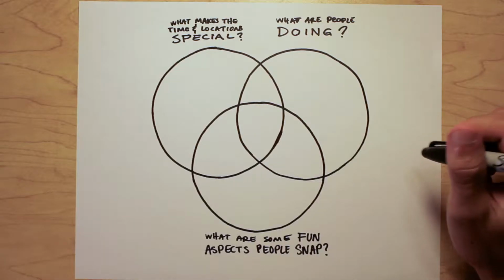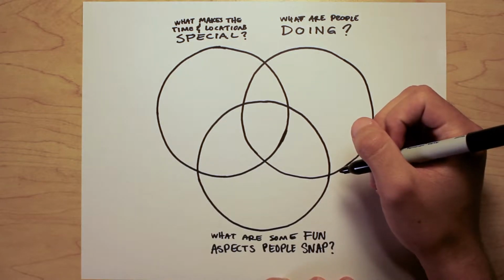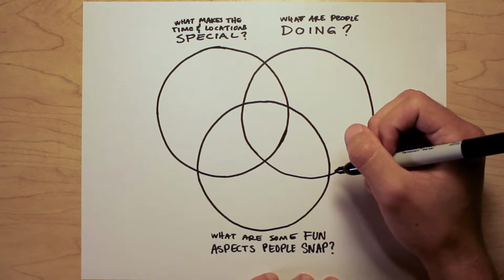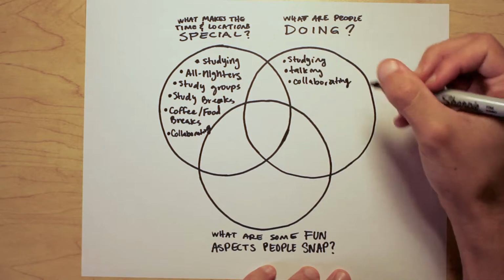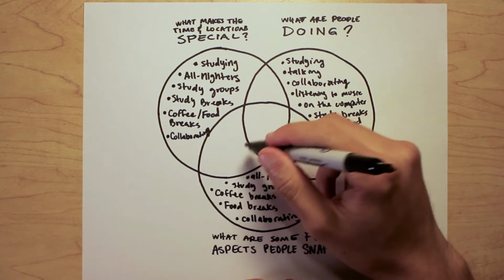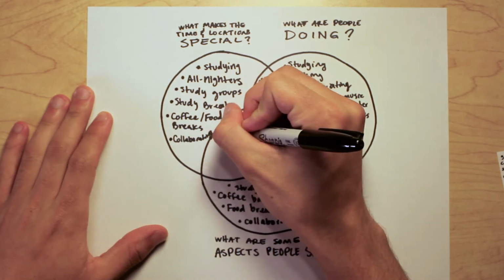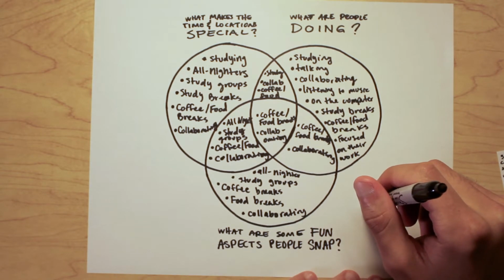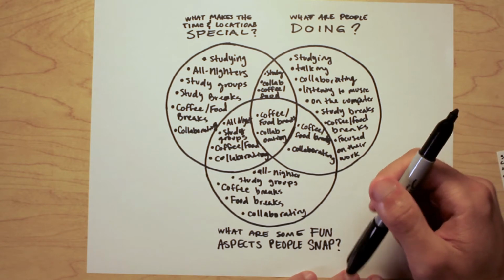Brainstorming Concepts for an On Demand Geofilter